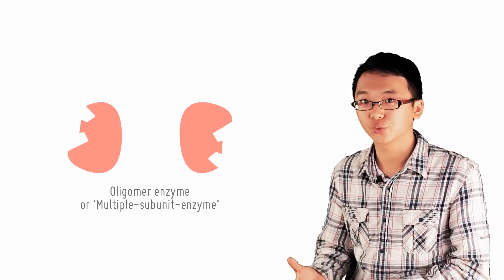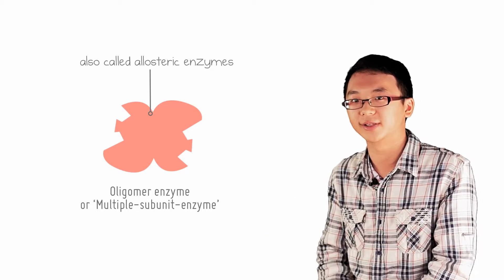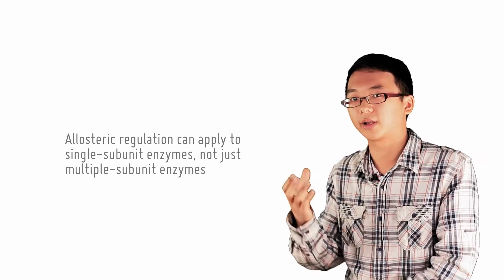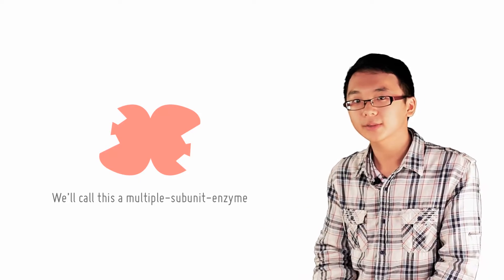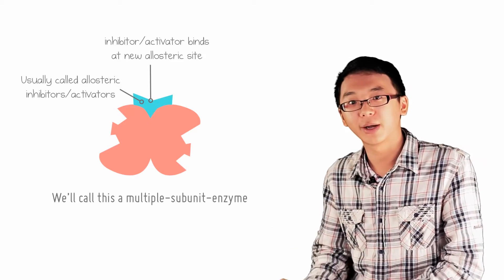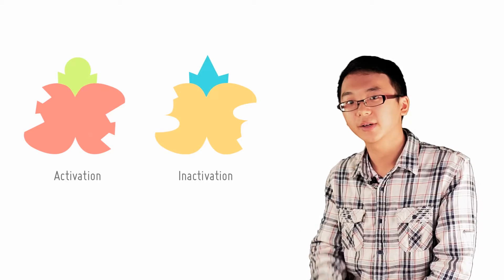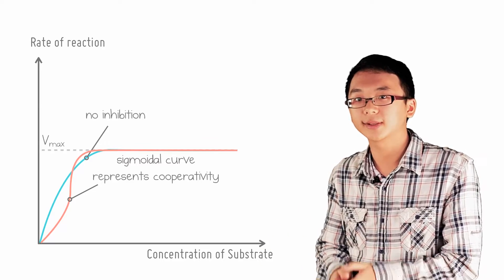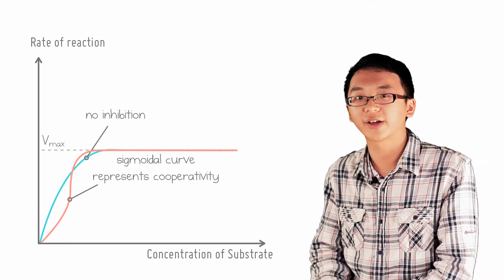4 7 Enzymes of multiple subunits Allosteric enzymes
Enzymes made up of multiple subunits have special properties and special names